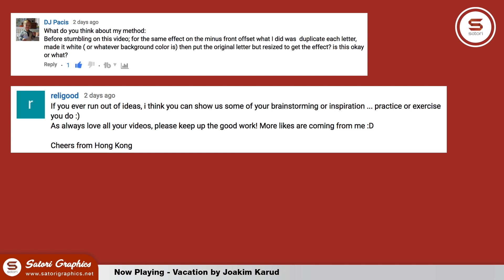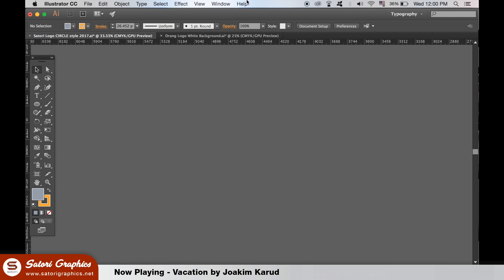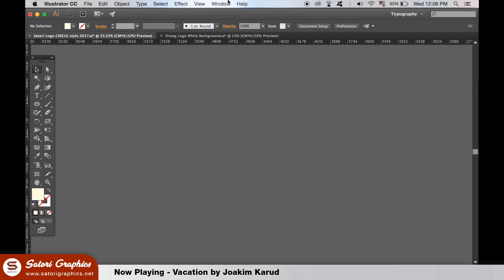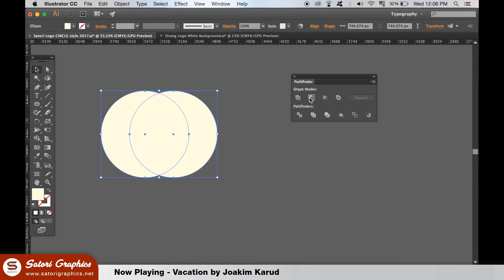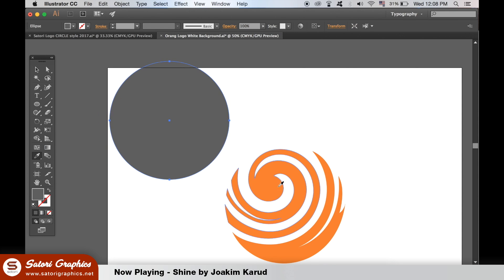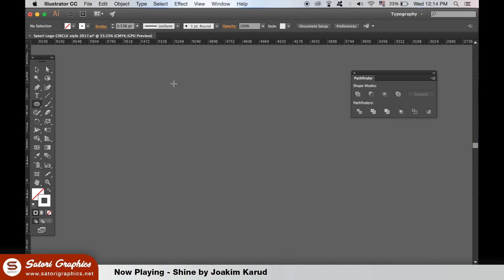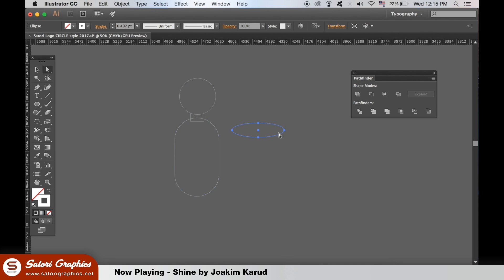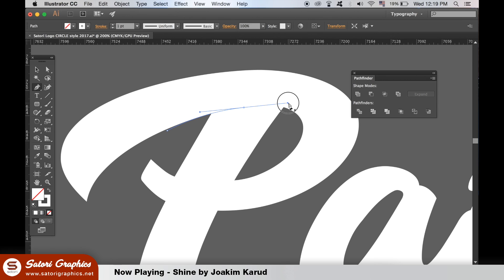4 WAYS THE ILLUSTRATOR PATHFINDER TOOL IS SO AMAZING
Today I have 4 ways the Illustrator pathfinder tool is so amazing to share with you. Do you know how to use the illustrator pathfinder tool and if so do you use it often? There are many ways to use the pathfinder tool in Illustrator, and for me the most common is the minus front option with the pathfinder. These 4 ways are personally speaking, the best ways to use the pathfinder tool in Illustrator.

I have several T-shirt designs up on Design By Humans.
I have sold and bought from their T-shirt pressing site in the past but not for a long time. I have bought 1 of my own designs to test which is coming in the mail, if you want to go ahead and purchase them before you are welcome, I've never had issues with their quality which is why I have used them again!

▶WHAT IS THE PATHFINDER  0:39
▶SAVE ME FROM THE PEN TOOL  1:31
▶LOGO DESIGNING 2:17
▶DIGITAL ART AND SAVING TIME 3:16
▶EDITING TYPOGRAPHY 4:08

So did you enjoy my tutorial on using the pathfinder tutorial and did you find it helpful? Let me know if you you did in the comment section. Until next time, design your future today, peace